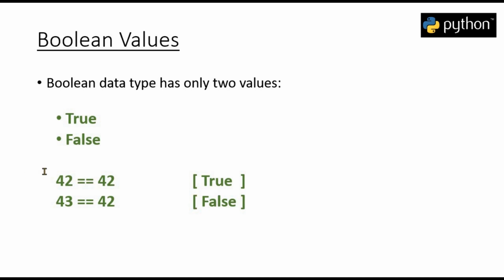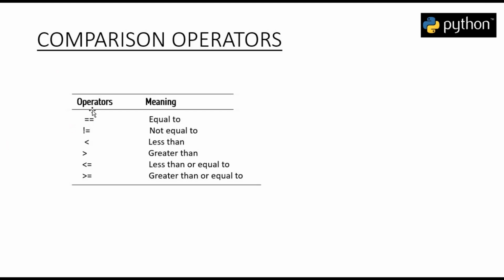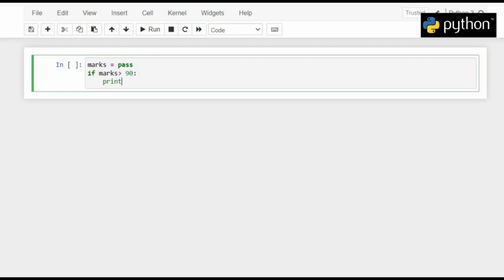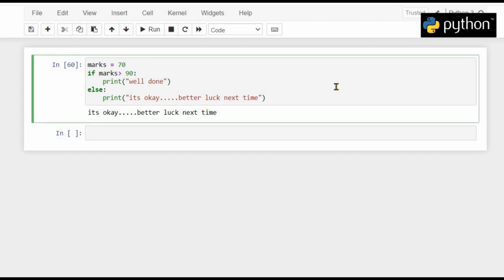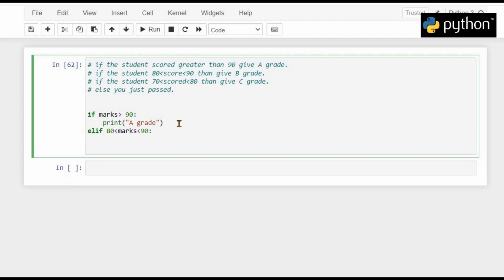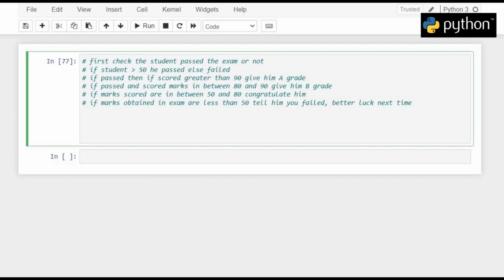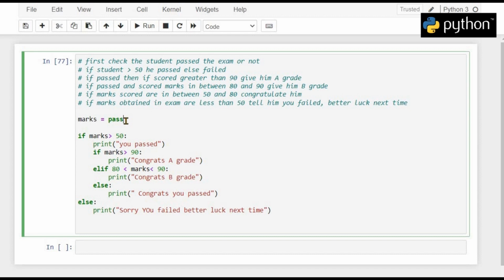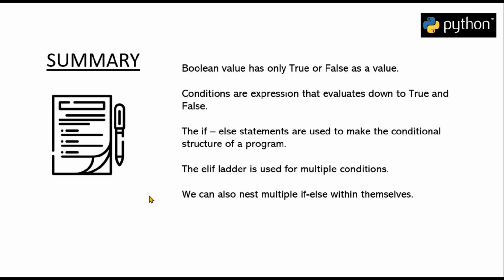Mastering Python Control Flow From Basics to Advanced Techniques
Python controll flow from basisc to advance by real time examples, and these are topics covered:
1. Boolean Values.
2. If else statement.
3. elif statement.
4. Nested if-else.

Chapters:
00:00:00 Objective
00:00:30 What is boolean values in python
00:01:30 What is comparison operators
00:03:56 What is condition in python
00:05:15 Flow Control Statement
00:12:57 Nested if-else
00:18:24 Summary
00:18:46 Like, share and subscribe

elif
elif
python if
flow control in python
python flow control
flow control
python conditional statement
conditional statement
telusko